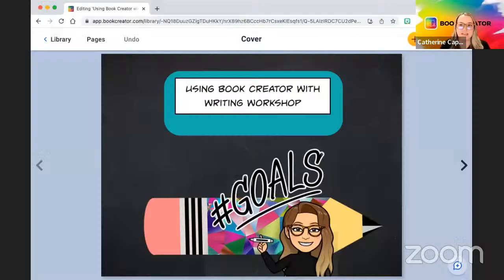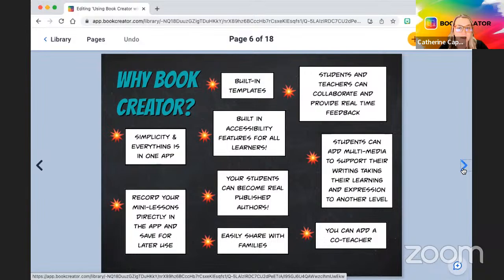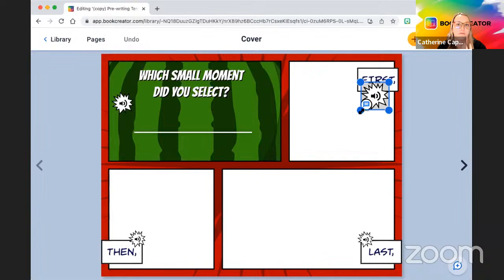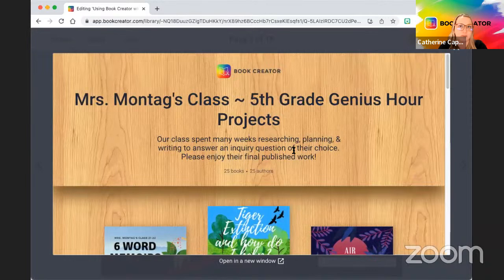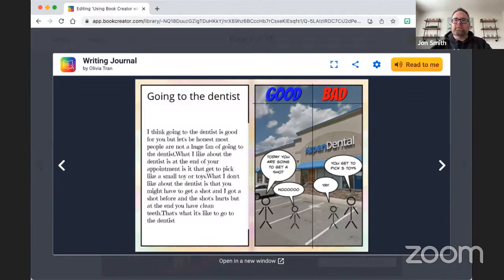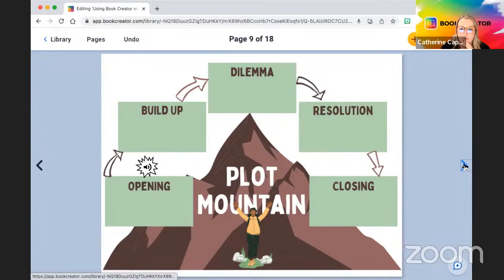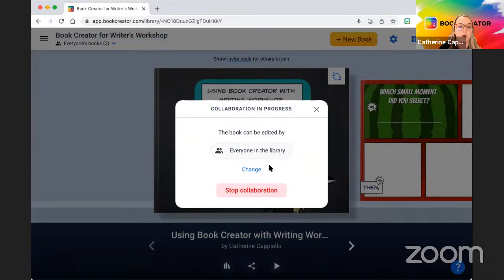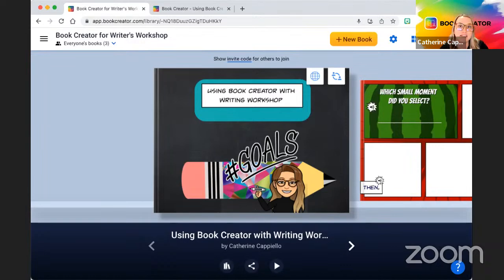Using Book Creator for Writer's Workshop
Book Creator is the perfect complement to a writing workshop as it can be used in every stage of the process.

In this webinar with Catherine Cappiello, you'll learn how to use Book Creator to help students of all ages develop their writing skills and express themselves in a more engaging way.

0:00 Introduction
2:39 Agenda
3:50 Why use writer's workshop the classroom?
5:18 Why use Book Creator for it?
10:35  Example book: Pre-writing template
14:09 Example book: Non-fiction template
17:20 Example library: 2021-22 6th Grade Public Purpose Books
18:02 Example book: The Rat and The Old Man
18:33 Example library: Mrs.Montag's Class- 5th Grade Genius Hour projects
19:16 Example book: Student writing journal
21:33 Example book: Creative Writing - The Glowing Book
23:40 How do you begin?
31:10 Checking progress
31:48 Accessibility
34:14 Providing Feedback
36:04 Collaboration on books
37:01 Publishing books to the world!
39:20 Celebrating student work
42:00 Resources
43:50 Q&A